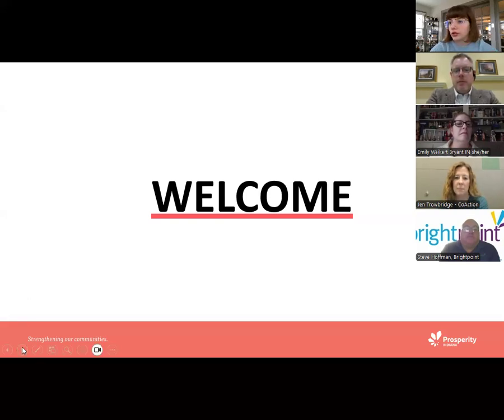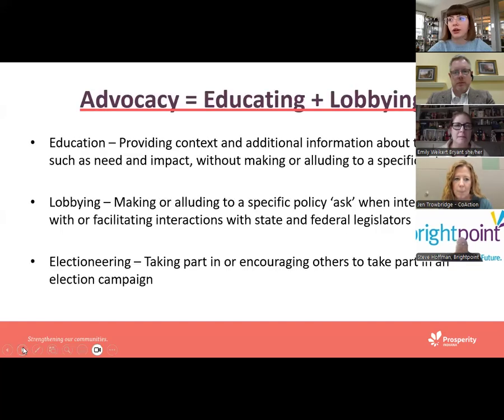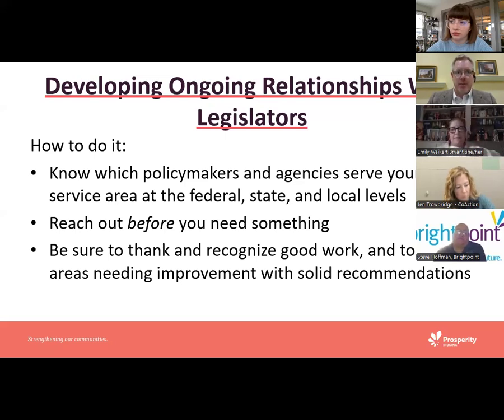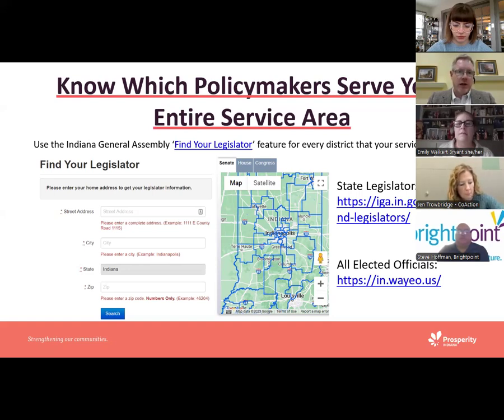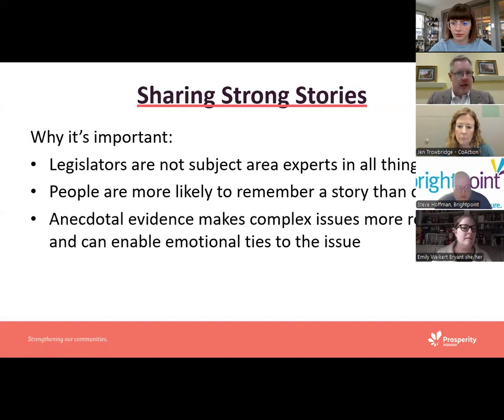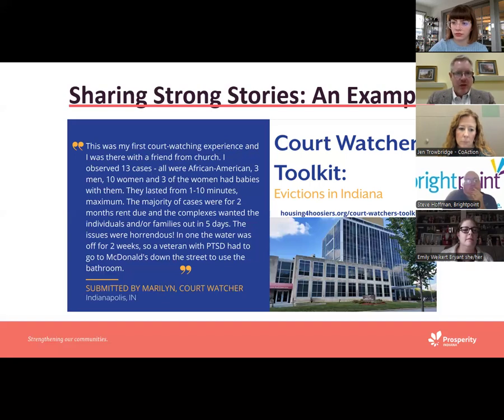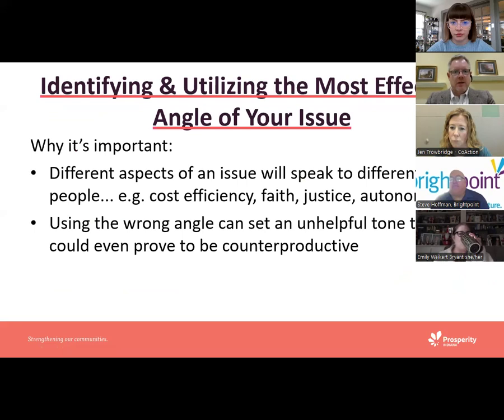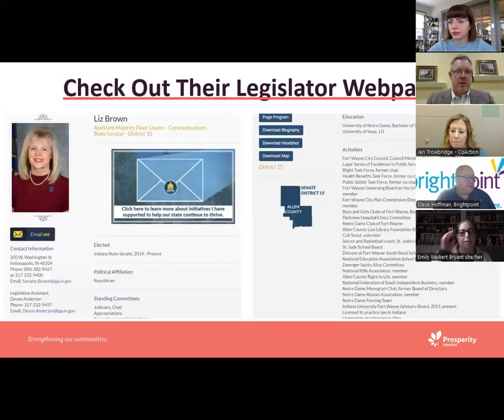Prosperity Indiana Advocacy 201 (2024): The Strategies